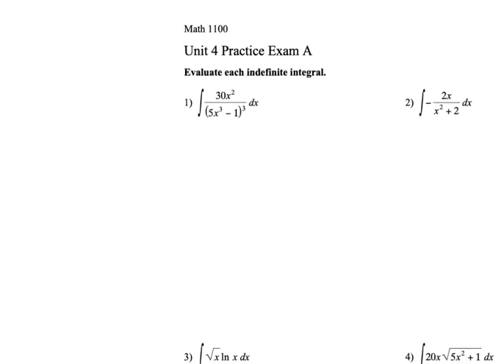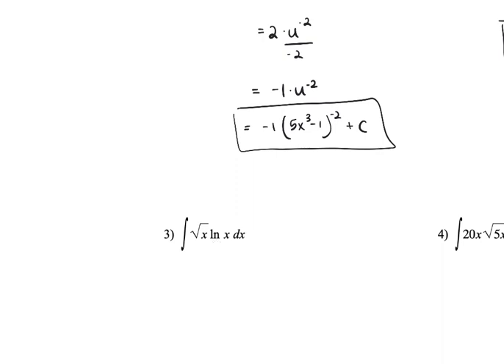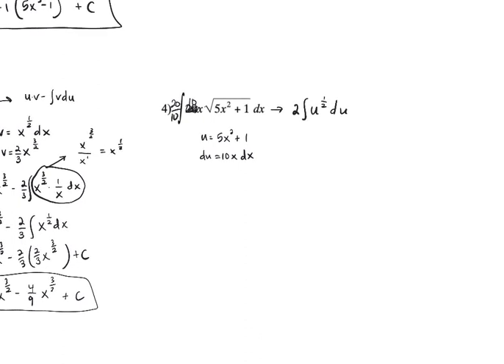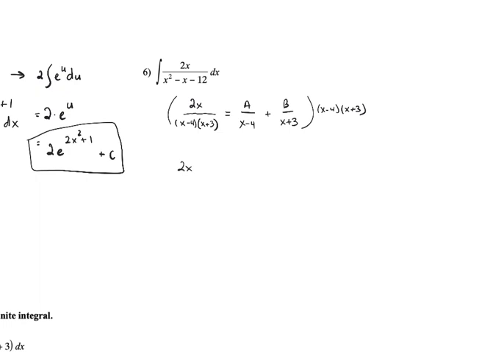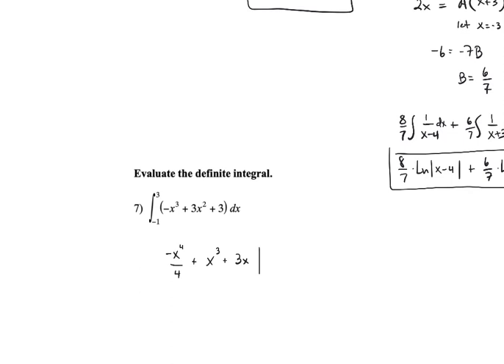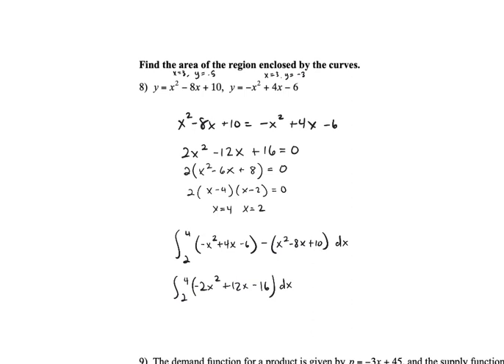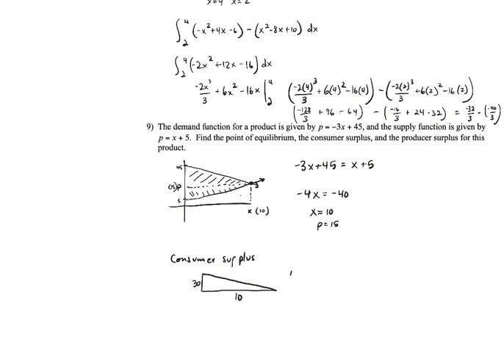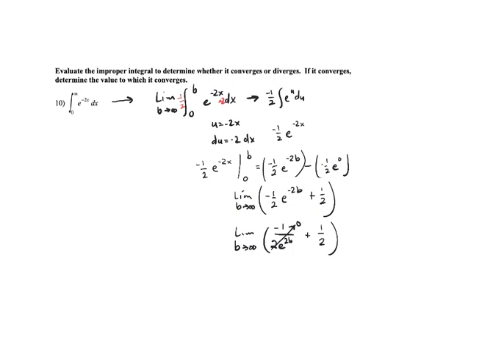Unit 4 Practice Exam A solutions